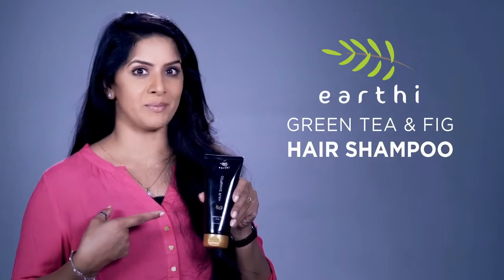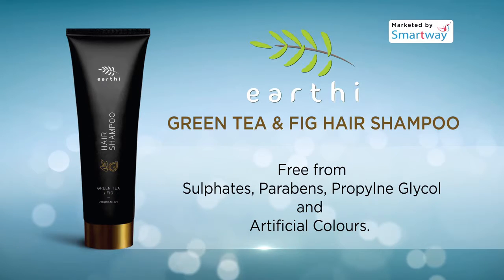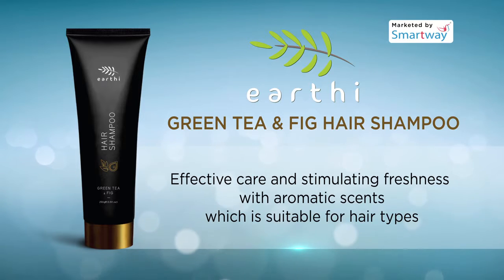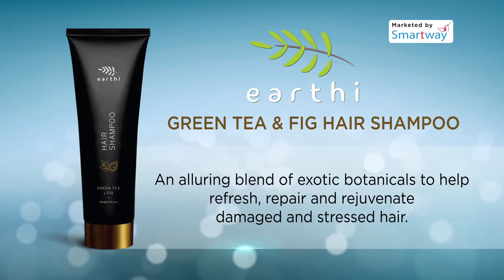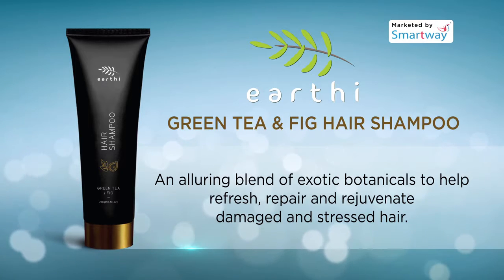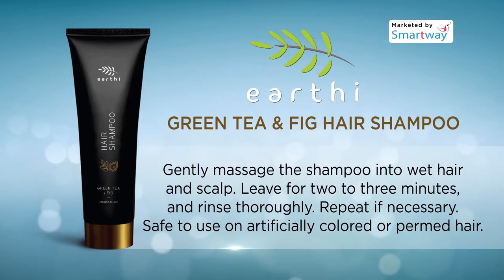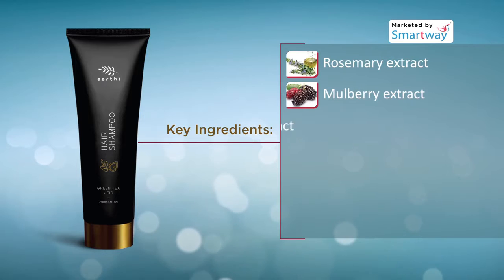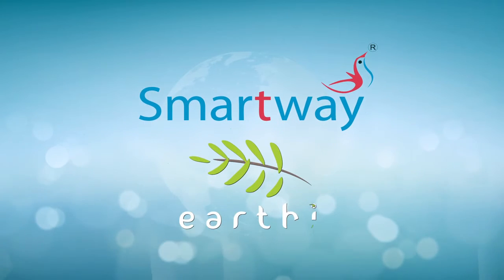EARTHI FIG HAIR SHAMPOO Marketed by SMARTWAY